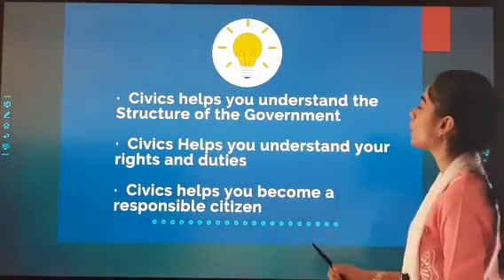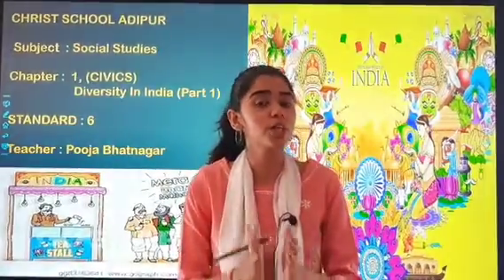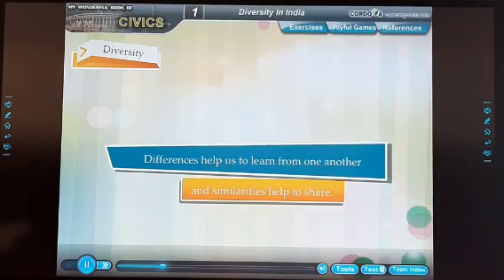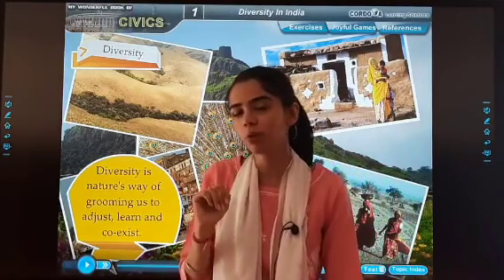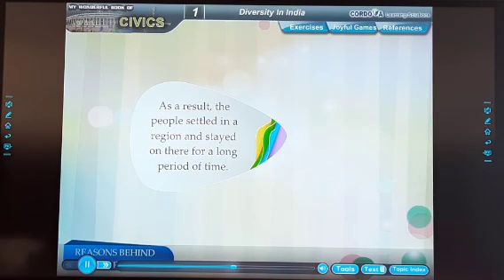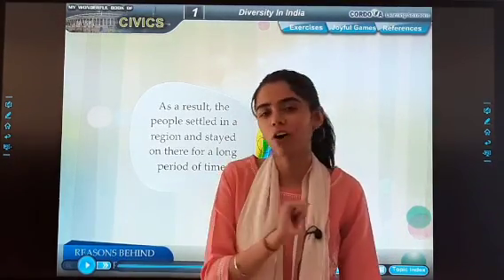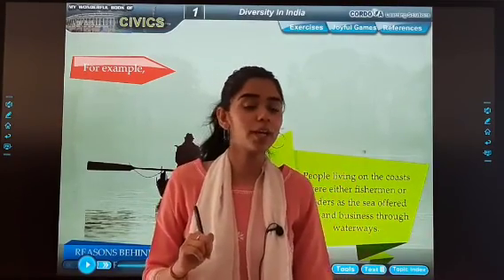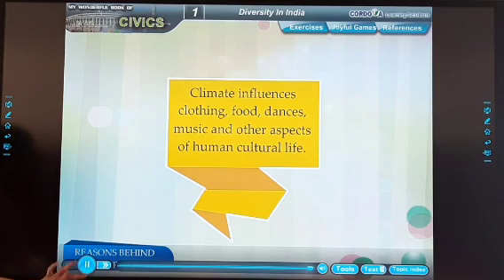04/05/21 STD : 6 // SST // Chapter : 1 // Civics (Part 1)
STD : 6 // SST // Chapter : 1 // Civics (Part 1)